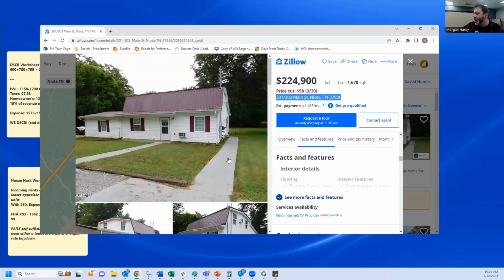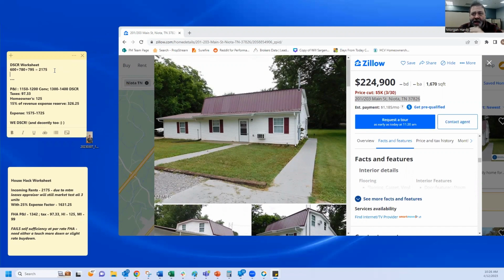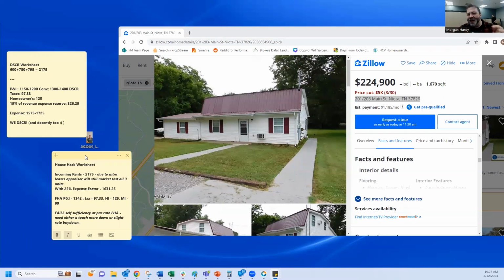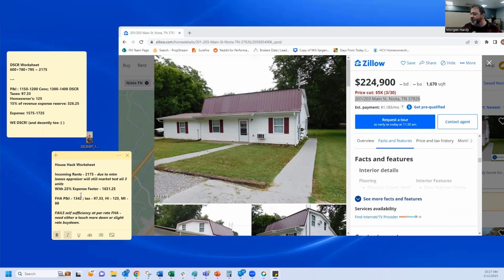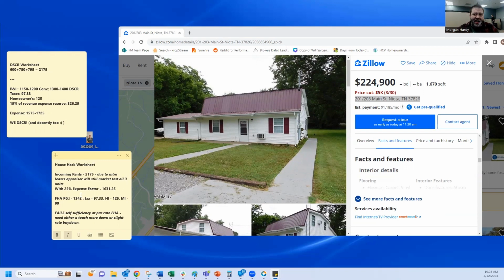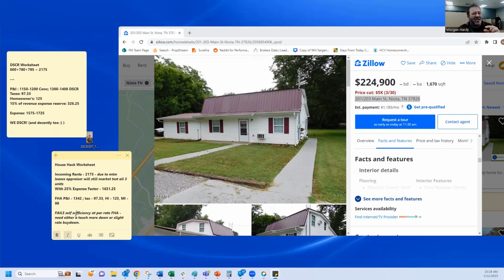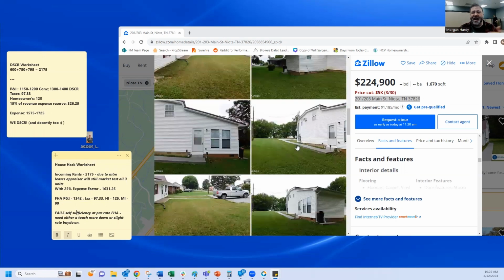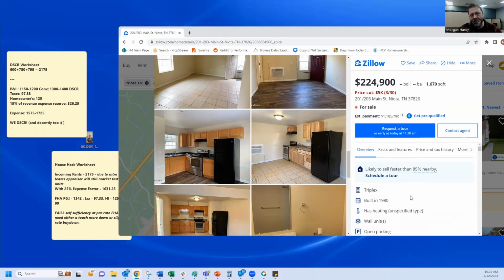🚨🚨DSCR / HOUSE HACK ALERT - 4/12/2023, Niota, TN 🚨🚨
C'mon down to this triplex right below Sweetwater for this house hack that could put you in a mortgage payment that's almost completely wiped out by your incoming rents! If you've been struggling with a modest homebuying budget and getting beaten by cash buyers, house hacking's a silver bullet to getting more qualified housing dollars and making the most of the resources you've got :)